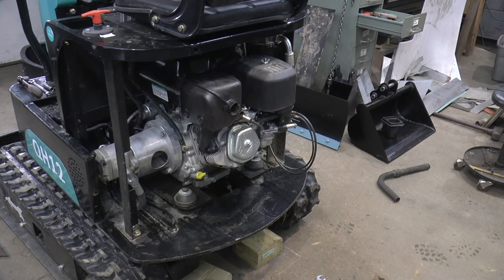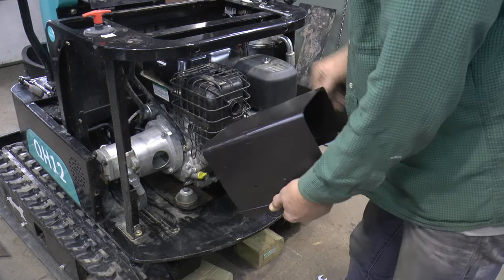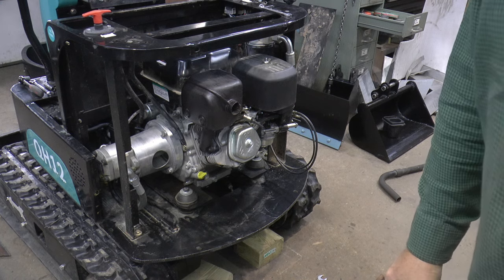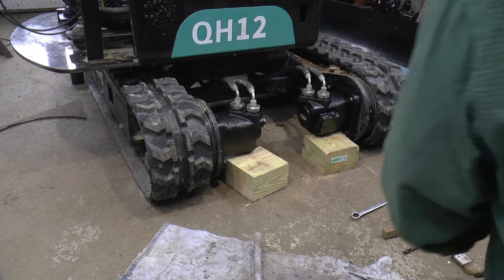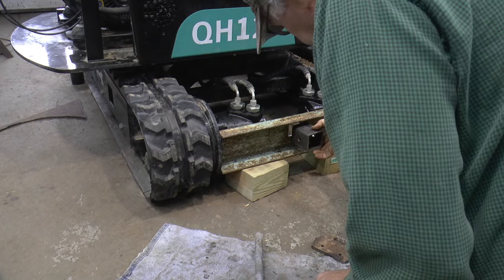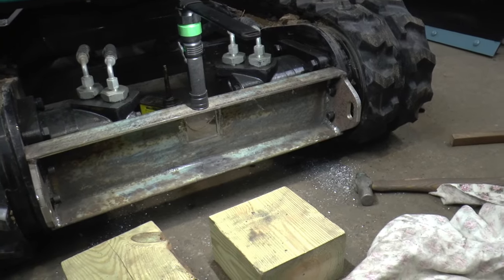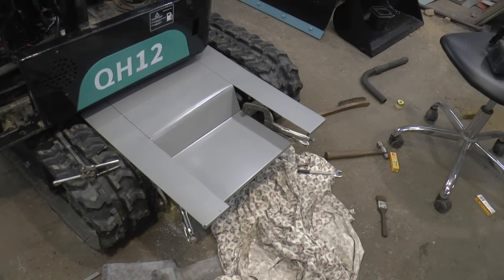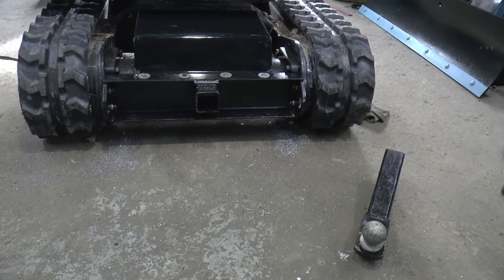Mini Excavator QH12 Mods (Muffler & Drive Motor)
Protecting drive motors & hoses and adding tie down points and a receiver. Also making a shield for the muffler hopefully to get rid of some of the heat in the engine compartment.